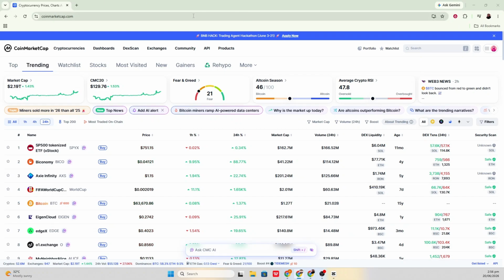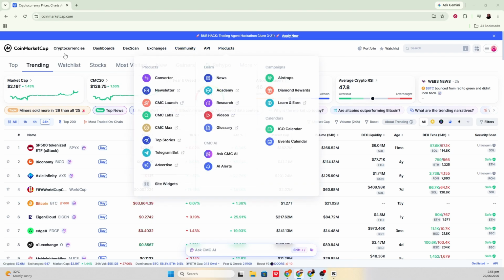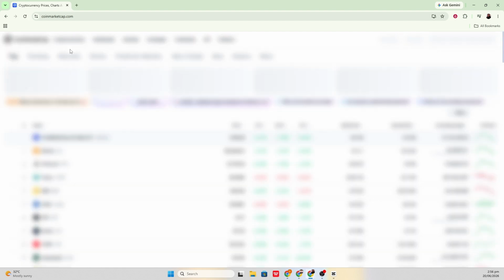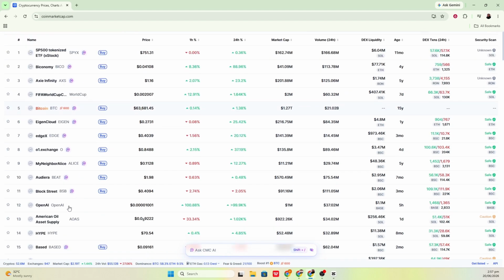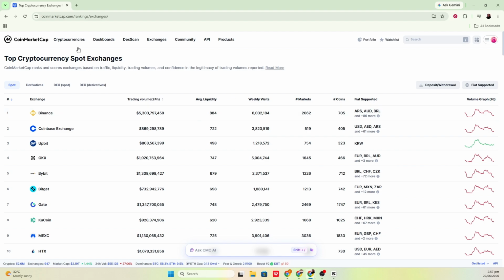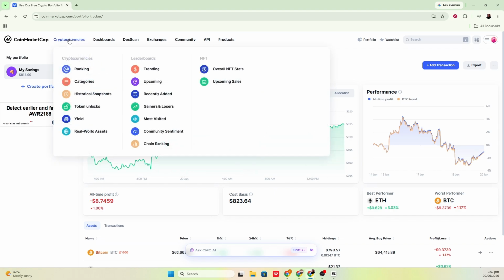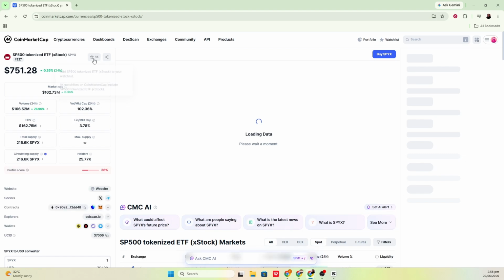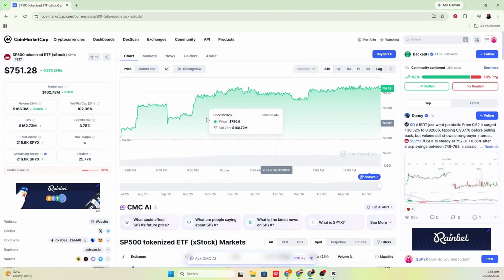How To Use CoinMarketCap In PC Or Desktop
This tutorial shows you how to use CoinMarketCap on a PC or desktop. You'll learn how to navigate the homepage, explore cryptocurrency and exchange data, create a portfolio and watchlist, analyze coin statistics, and review charts, market metrics, and project information. Follow along to get familiar with CoinMarketCap's desktop features and research cryptocurrencies more effectively.

Video Chapters:
00:00 - Intro
00:07 - Homepage
00:16 - Cryptocurrencies
00:32 - Exchanges
00:48 - Market Tools
01:11 - Portfolio
01:18 - Watchlist
01:33 - Coin Details
01:58 - Market Cap
02:22 - Price Chart
02:35 - Statistics
02:44 - Project Info
03:01 - Wrap Up